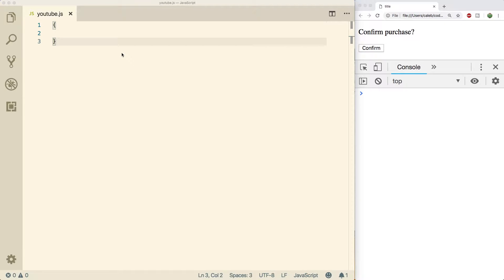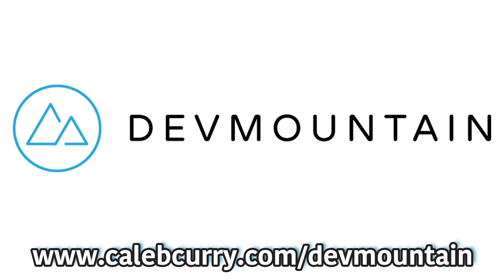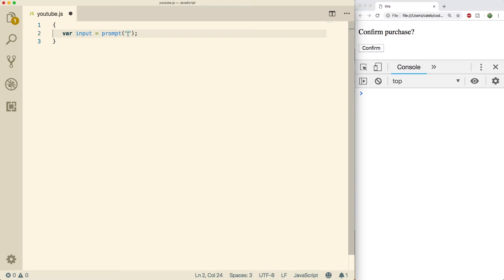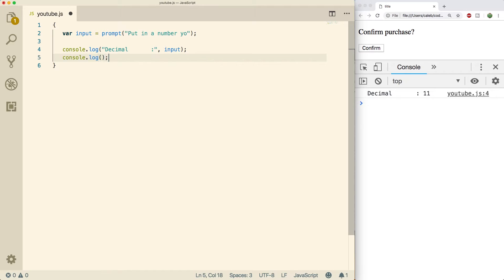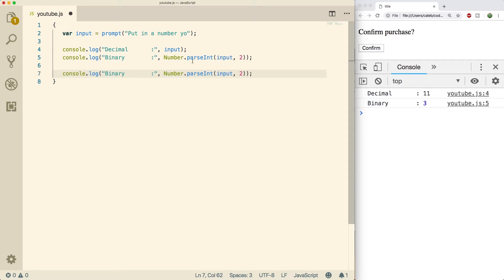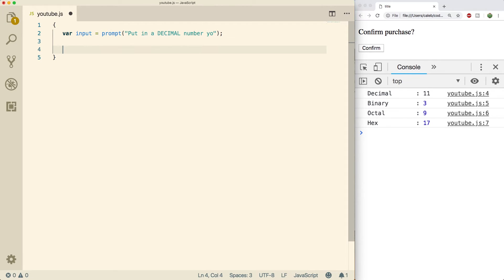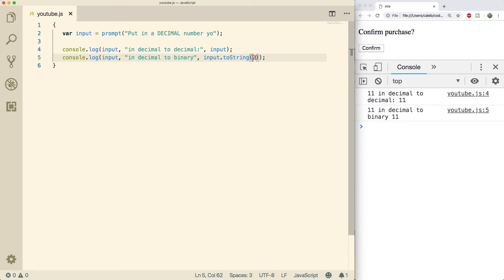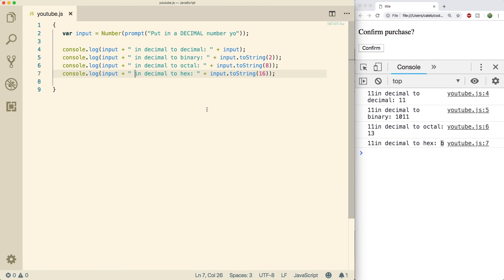JavaScript Programming Tutorial 17 - Converting Decimal Numbers to Binary, Octal, and Hexadecimal